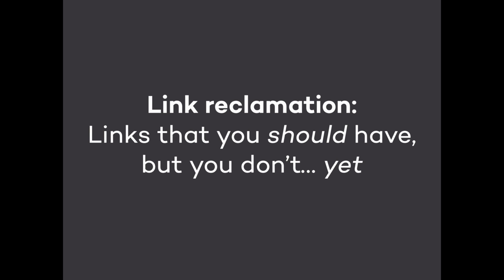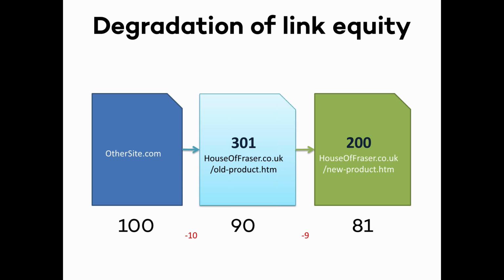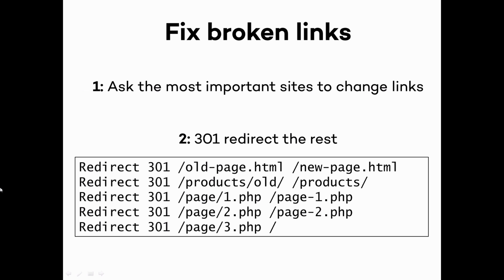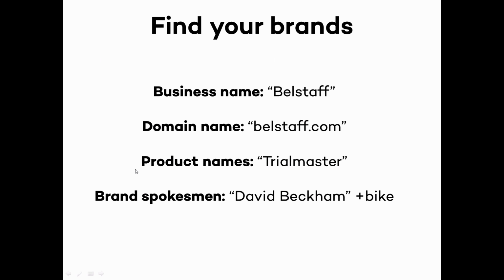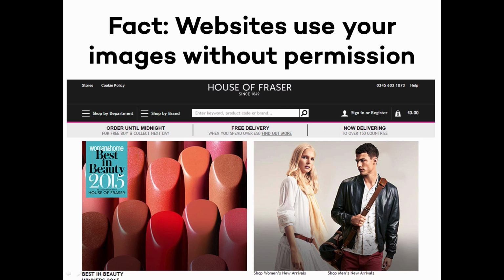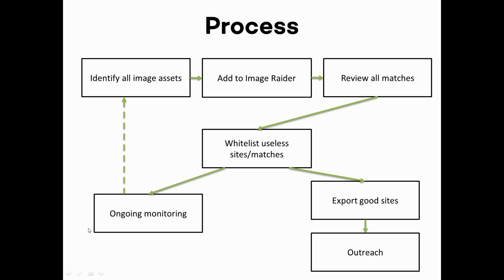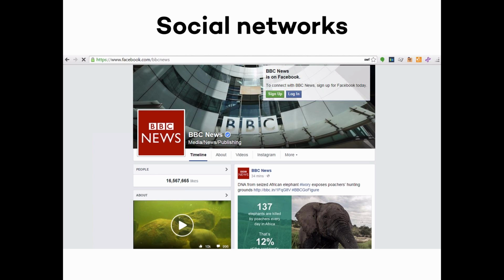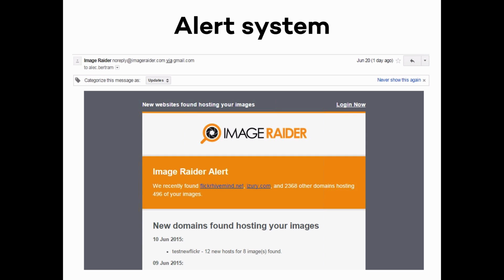Alec Bertram - Advanced Link Reclamation